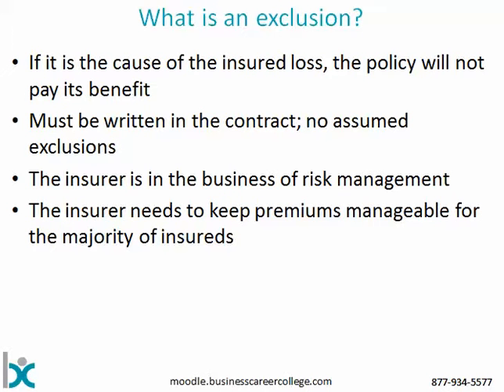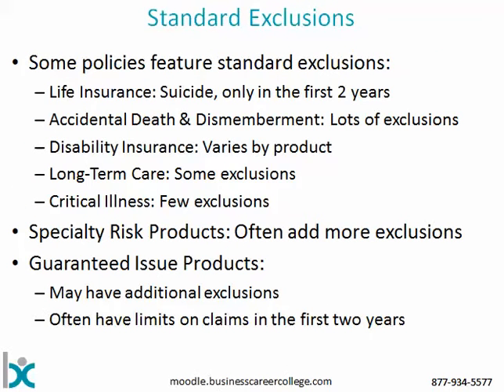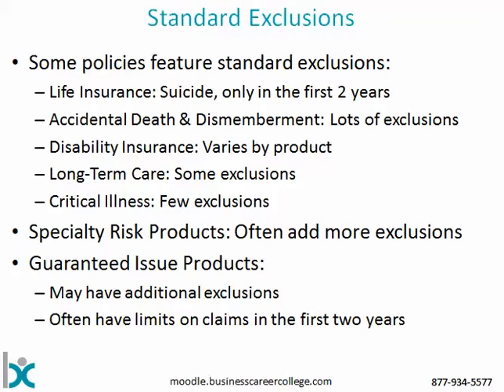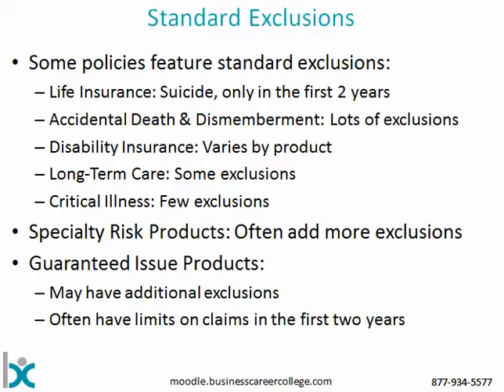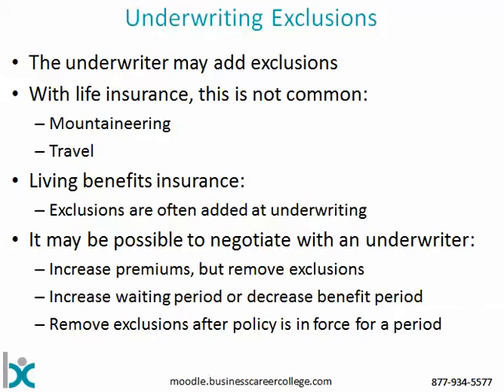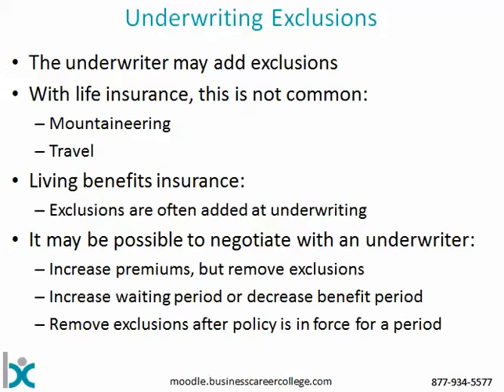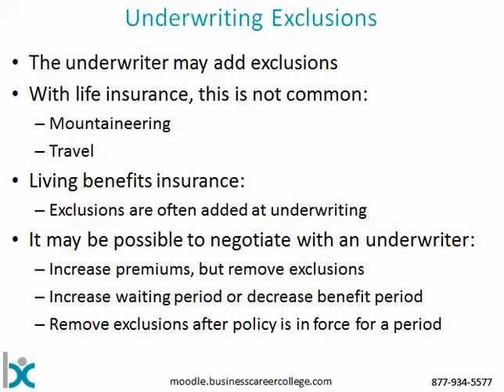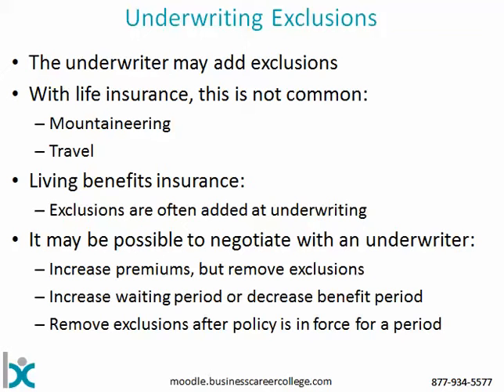insurance policy 2017